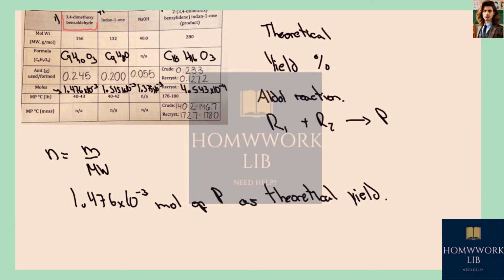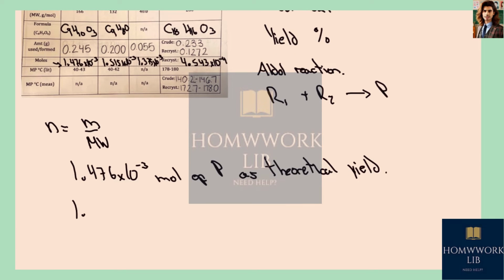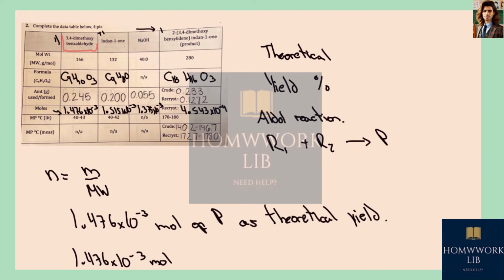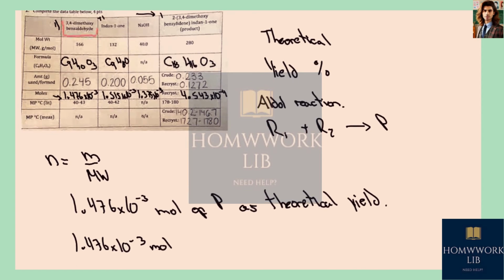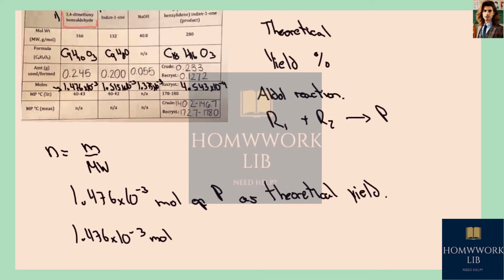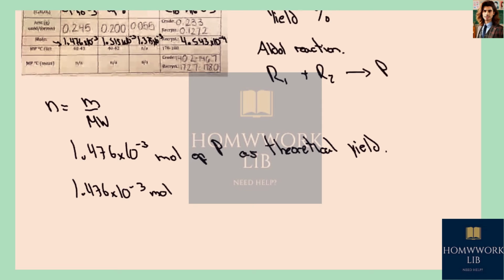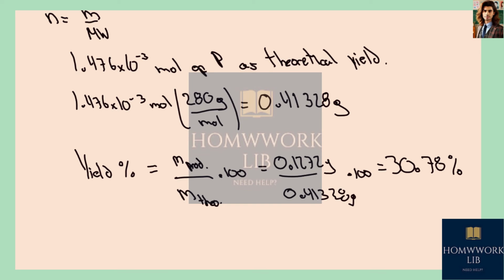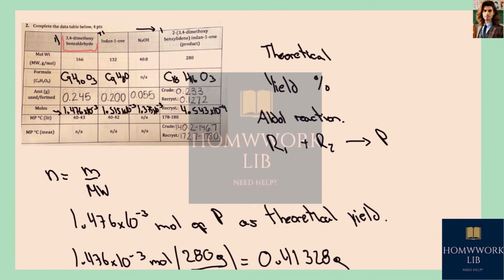[Chemistry] Show your calculation of theoretical and percent yield of recrystallized product. 2 pts